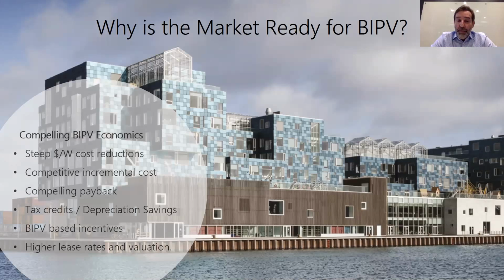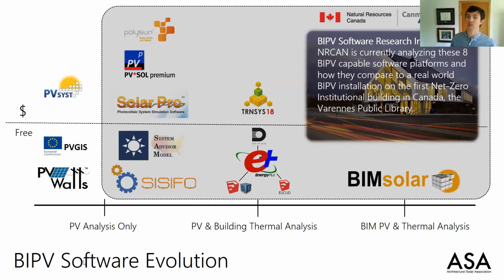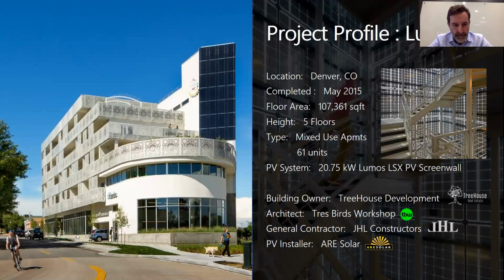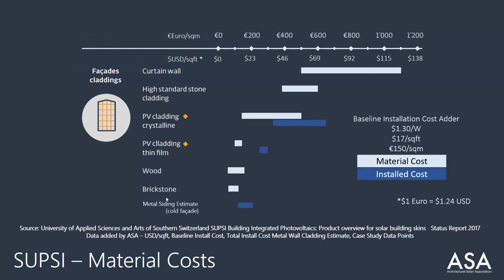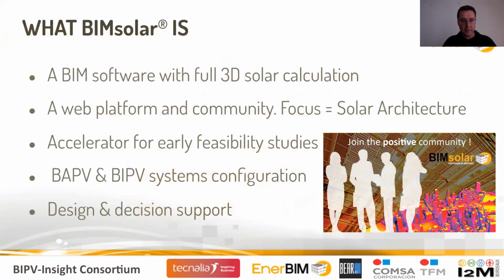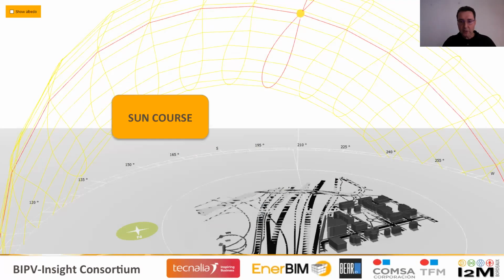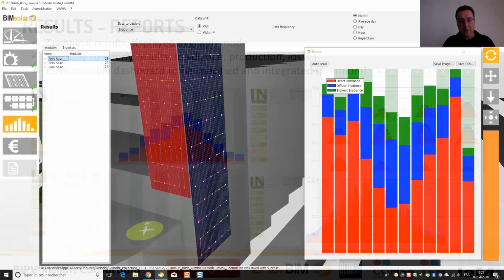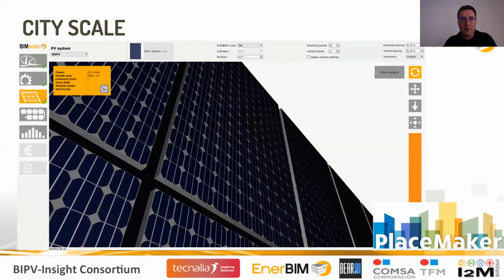An Evolution of BIPV Design Tools